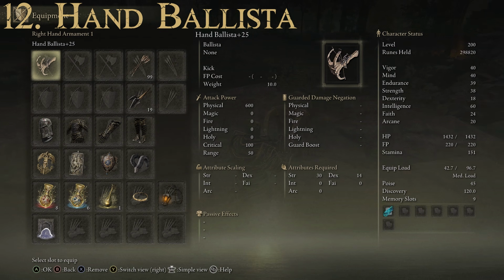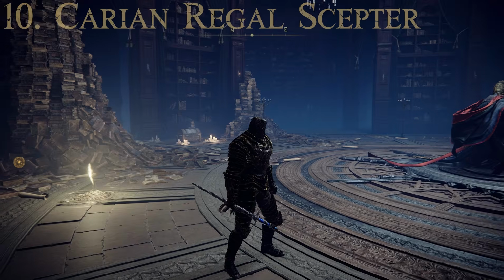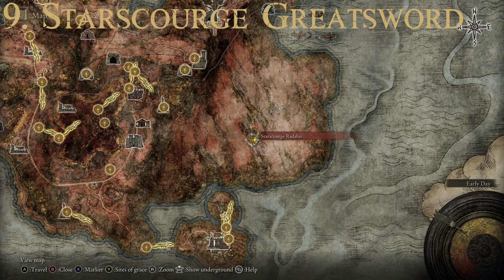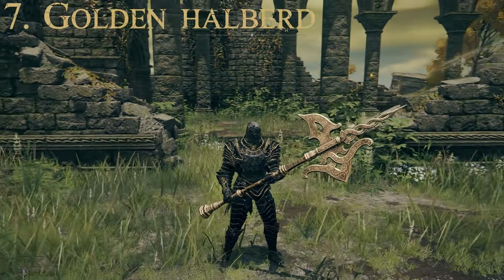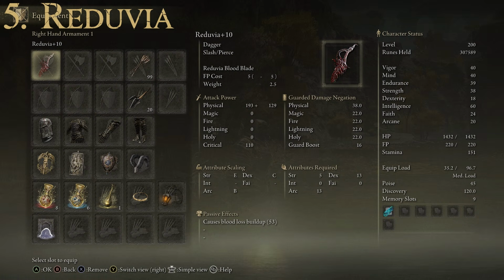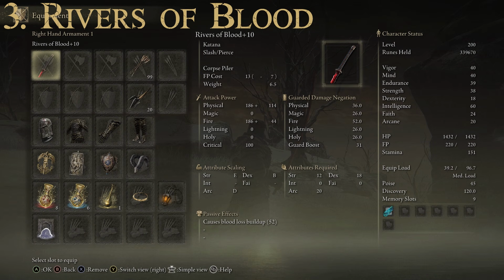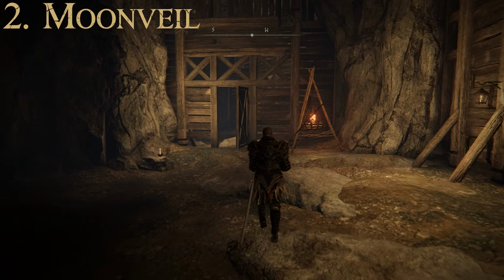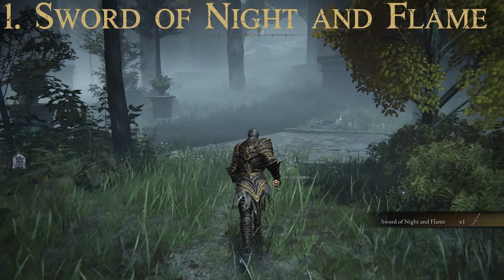Elden Ring - Top 12 Best Weapons Overall and Where to Find Them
The best Elden Ring weapons can be the difference between struggling through The Lands Between inch by inch, or carving a brisk and bloody path towards your rightful Elden Lordhood. And while yes, there's clout in taking on every boss with a wooden club, there are so many weird and wonderful tools for murder hidden across the world that are well worth hunting down.

EldenRing is an action role-playing game developed by FromSoftware and published by Bandai Namco Entertainment. The game was made in collaboration with fantasy novelist George R. R. Martin, who provided material for the game's setting. It was released for Microsoft Windows, PlayStation 4, PlayStation 5, Xbox One, and Xbox Series X/S on February 25, 2022.